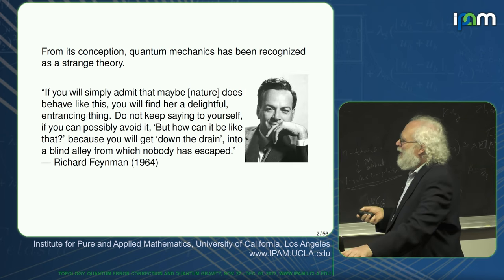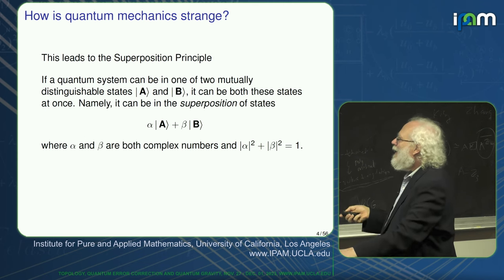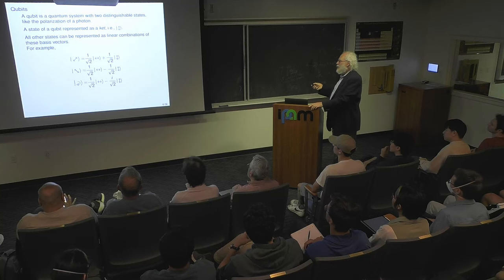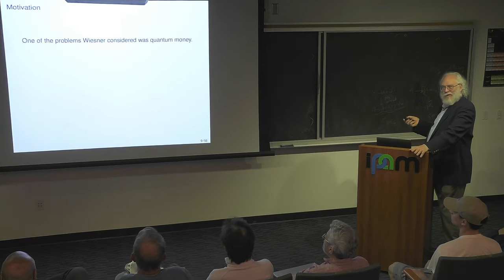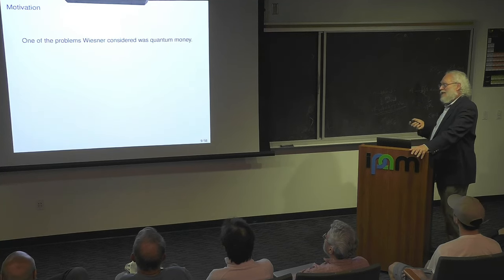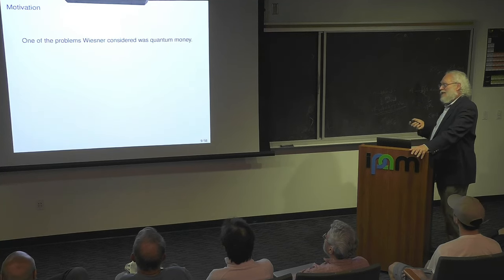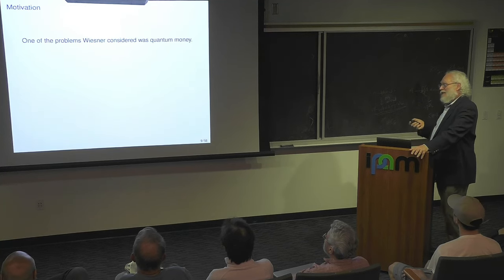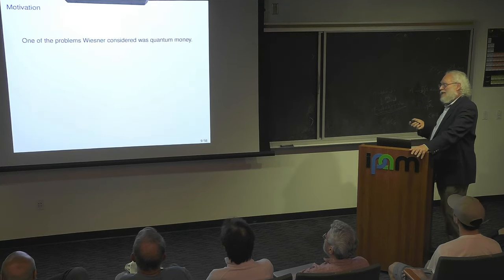Peter Shor - Quantum Computing - Green Family Lecture at IPAM at UCLA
Recorded 27 November 2023. Peter Shor of the Massachusetts Institute of Technology presents “Green Family Lecture: Quantum Computing” at IPAM's Topology, Quantum Error Correction and Quantum Gravity Workshop.

Abstract: I will discuss the factoring of primes and survey other discoveries in quantum computing—and offer recollections of my role in them.

Shortly after quantum mechanics was first formulated around 1930, the strangeness of the theory became evident. It took over 50 years, however, for people to realize just how pervasive its strangeness was.

Now, we know that information theory, the theory of computation, and the theory of cryptography all change substantially when we account for quantum mechanics. This strangeness can be used to accomplish tasks with quantum information processing that are not possible classically.

One example—the one that really drew attention to this phenomenon—was my discovery that quantum computers can factor large numbers into primes in manageable time frames, something that digital computers would take an inordinate amount of time to do.

The rapid factorization is only one example of the many strange impacts of quantum mechanics. We have discovered that the theory of information transmission changes substantially when information is transmitted over quantum channels rather than classical ones, as well as the existence of cryptographic protocols that use quantum information to perform tasks that are impossible classically.